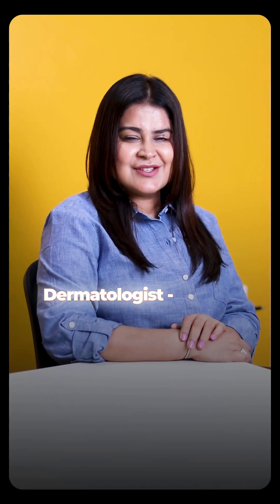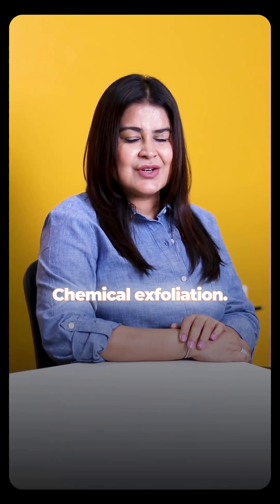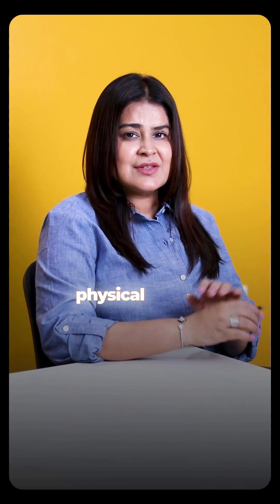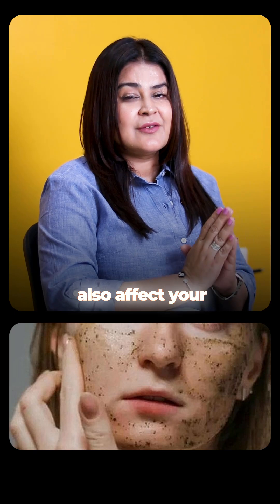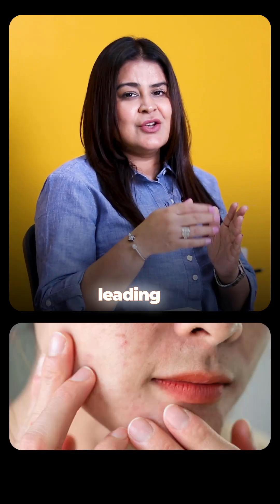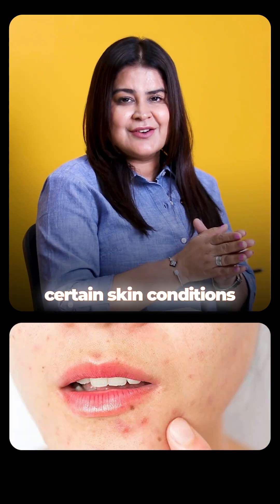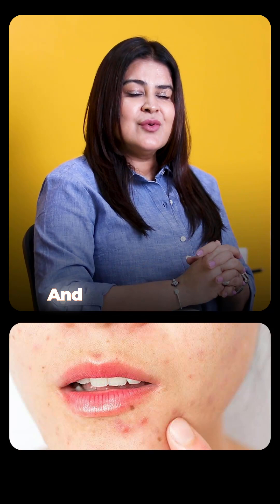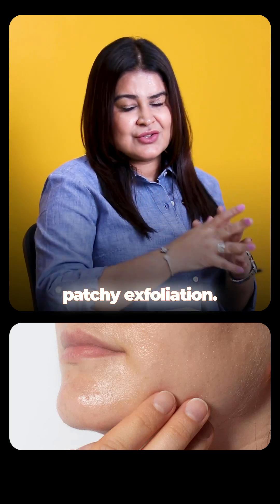Chemical Exfoliators vs Physical Scrubs: Which is Better for Your Skin? Dr Madhuri Agarwal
While those grainy, physical scrubs might make you feel like you are thoroughly cleaning your skin, you are actually doing more harm than good! Chemical exfoliators are an excellent alternative, without the harshness of physical scrubs. Watch this video to know more about whether you should pick this or that!

us today!
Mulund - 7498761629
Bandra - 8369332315